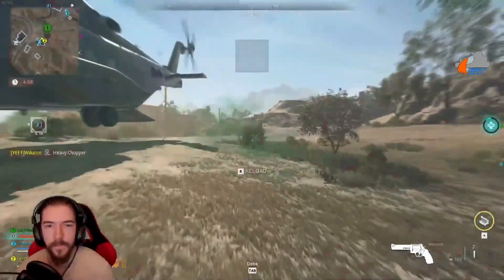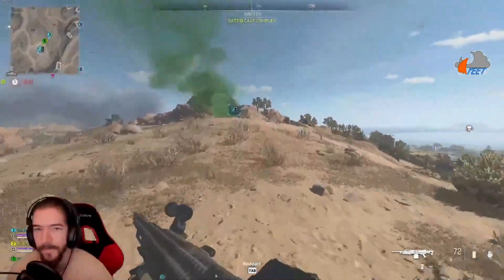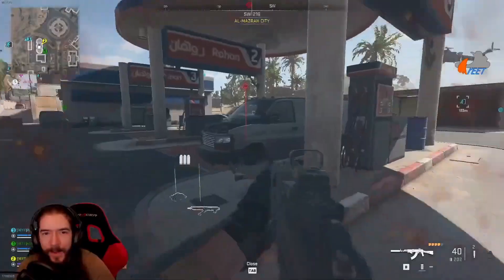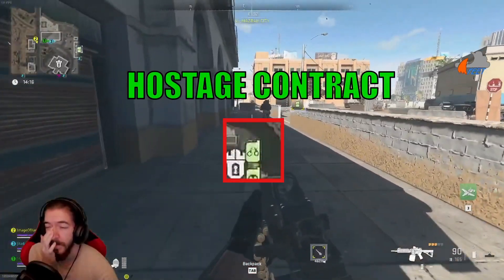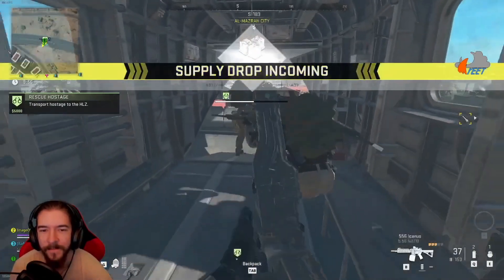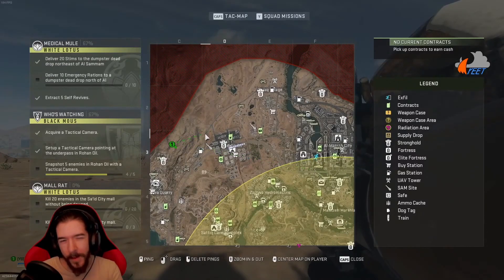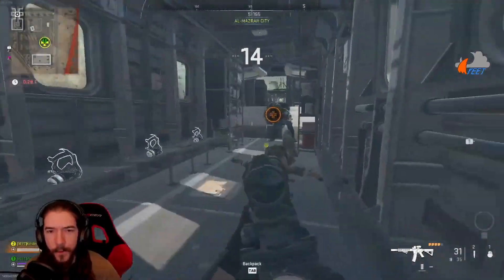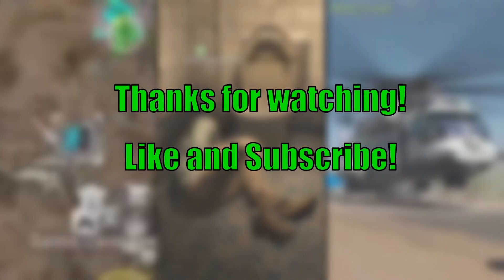How to Exfil From DMZ Safely! | Warzone 2 DMZ Guide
Call of Duty Modern Warfare 2 introduced Warzone 2 and Warzone 2 in turn introduced a new mode called DMZ. DMZ is widely considered CoD's attempt at a game in the style of Escape from Tarkov. You drop into Al Mazrah, the same map as Warzone 2 with a little bit of gear and a bunch of objectives to complete. This is all well and good, but in order to survive and keep anything you find, you need to know how to escape the map. This guide goes over how to exfil from the map using all of the various methods in the game. You can either use a normal Extraction Zone, the secret Hostage Contract Exfil, or the even less well-known Final Exfil at the end of the match. There are all sorts of tips and tricks associated with each extraction method and we go over them in the course of this guide.

0:00 - Introduction
0:10 - Method 1: The Normal Method
0:50 - Method 2: The Hostage Method
1:21 - Method 3: The Final Exfil
1:56 - Final Words